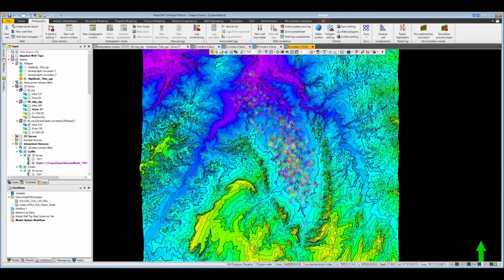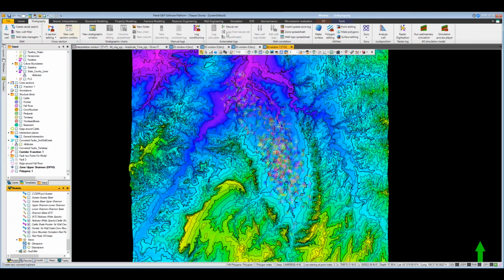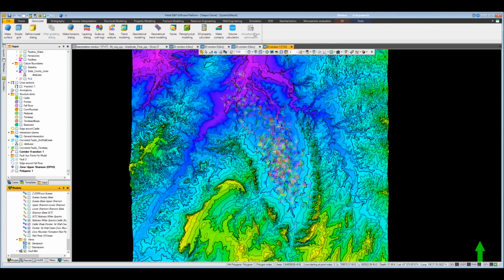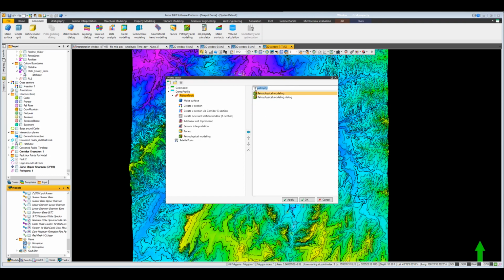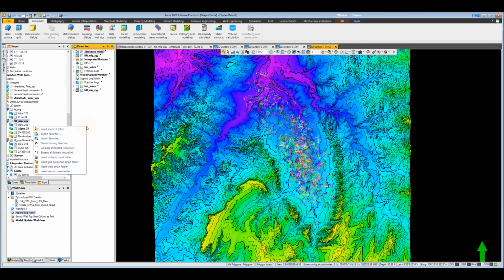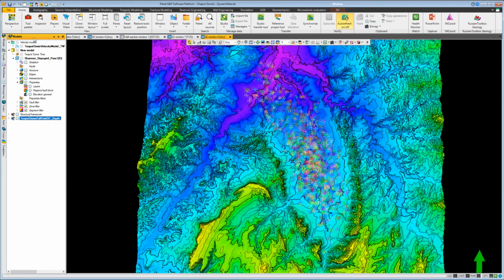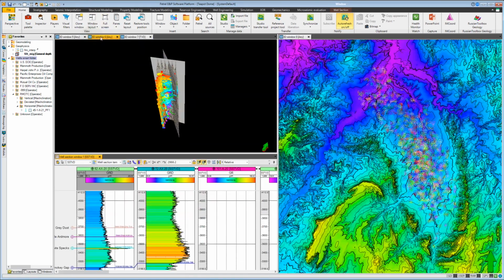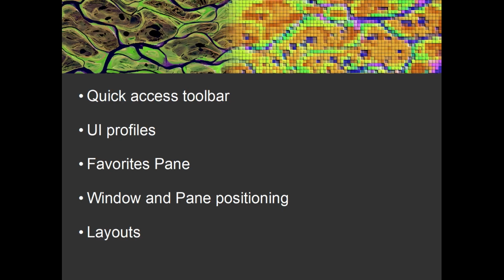Petrel User Interface Part 3: Customizing the UI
This video demonstrates some features that can be used to customize the Petrel User Interface.  While intended for absolute beginners, some features here have gone relatively unnoticed even by many expert users.

Topics covered include:
1:  The quick access toolbar
2:   User Interface Profiles (Custom ribbons and tool palettes)
3:   The Favorites Pane (customizing data organization)
4:   Window and Pane positioning
5:   Saving and accessing Window Layouts

Project Data used in this video derived from Teapot Dome, Natrona County, WY.  This is a non-proprietary dataset sourced from the U.S. Department of Energy

Track: "Abstract Beauty" by Romanov Studios